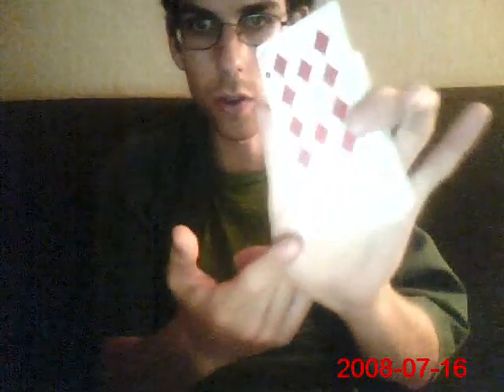Re: Ten to Ace trick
An improved version of this trick.